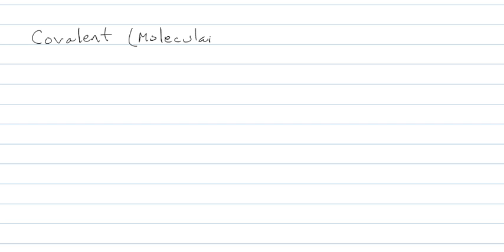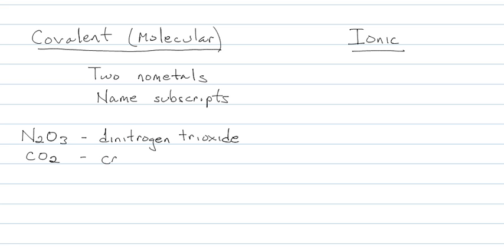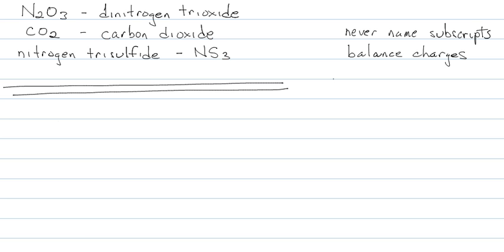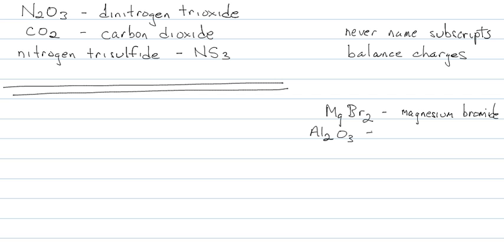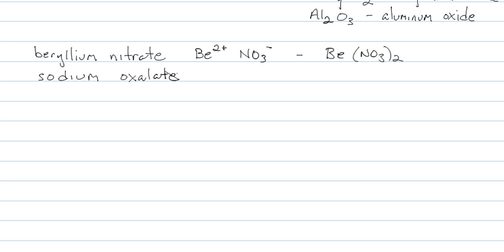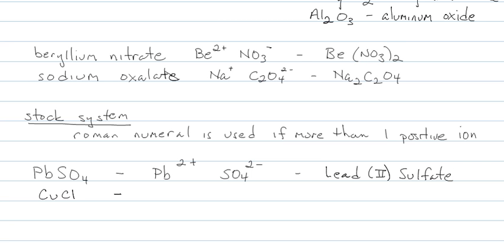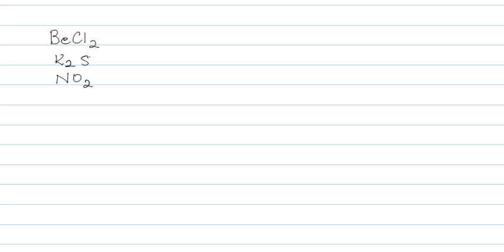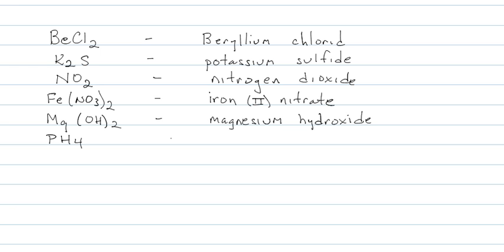Video Lecture - Naming Compounds